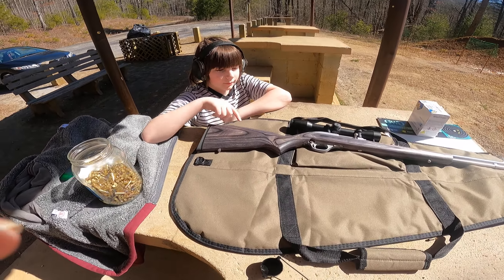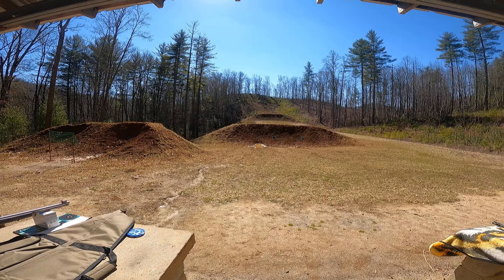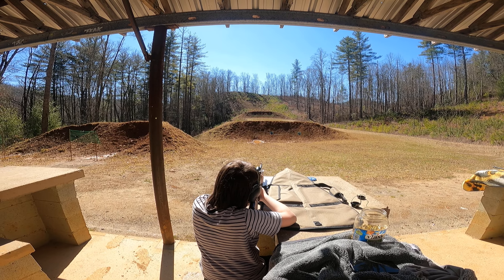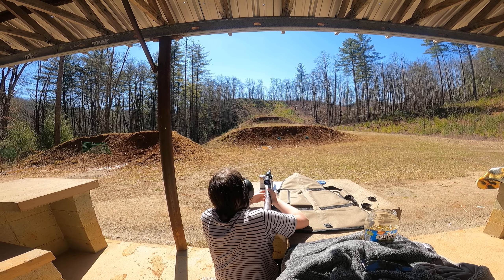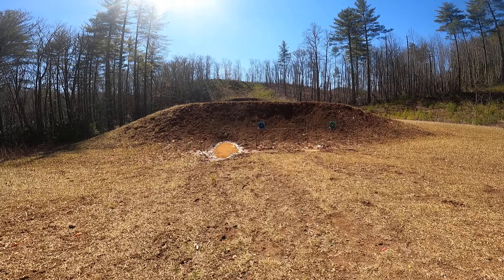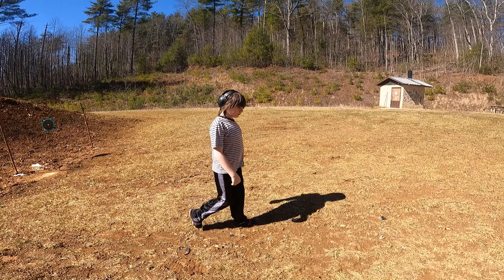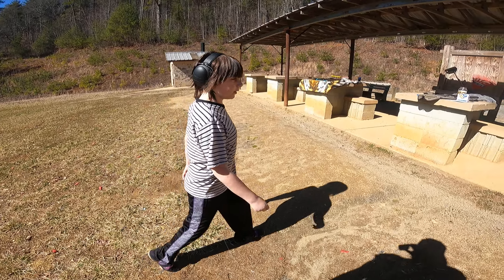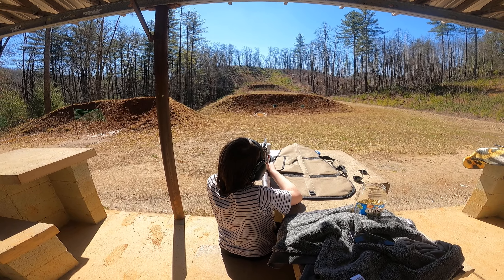Marlin .22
My son shooting first semi-auto Rifle he saved half the money I gave him the other half for his Birthday